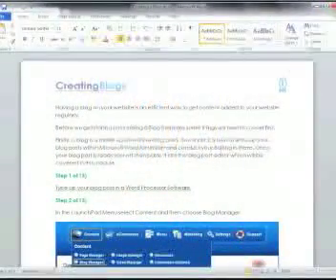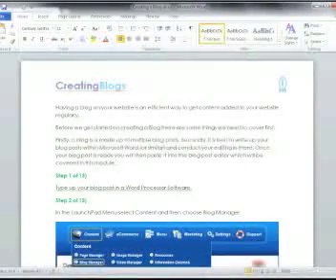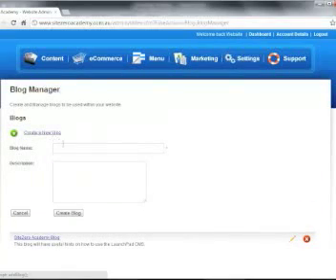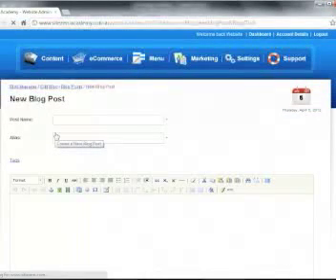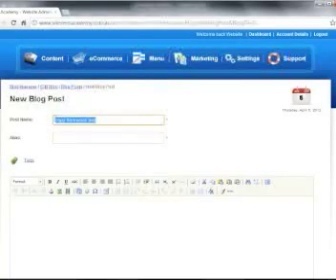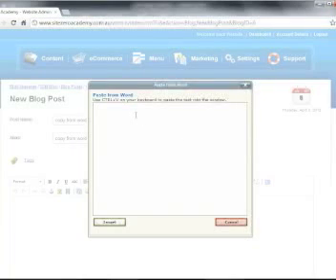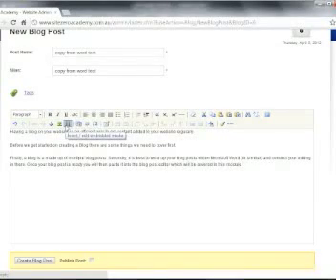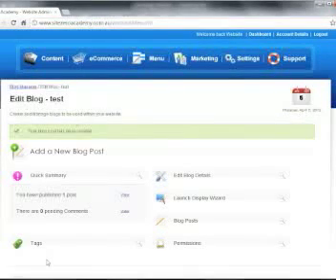How to create a blog using the launchPad CMS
How to Create a blog using the blog feature on the LaunchPad CMS